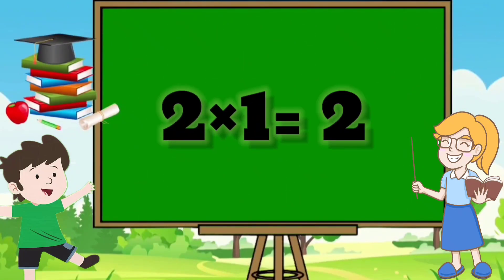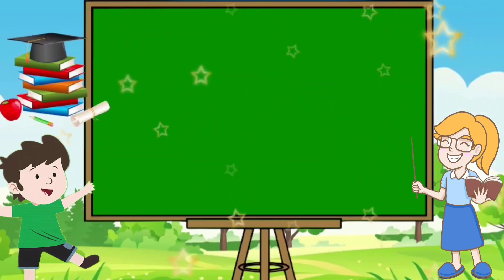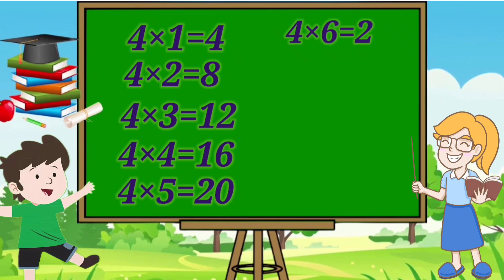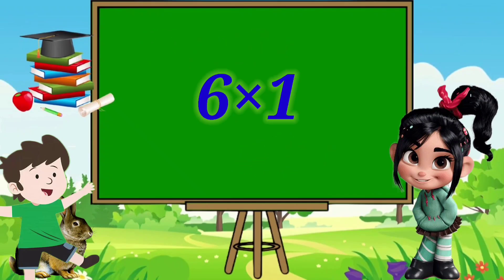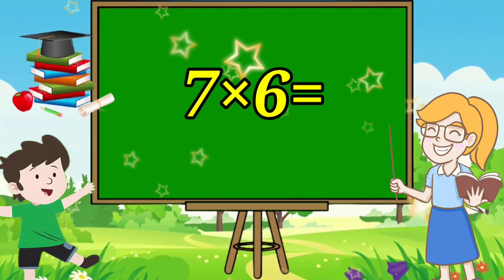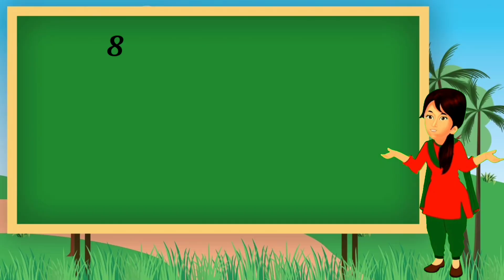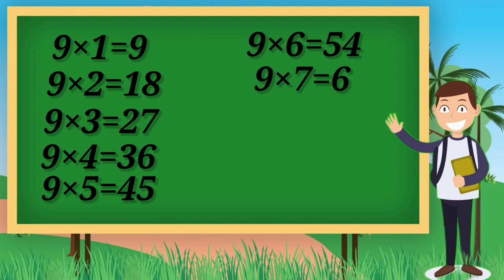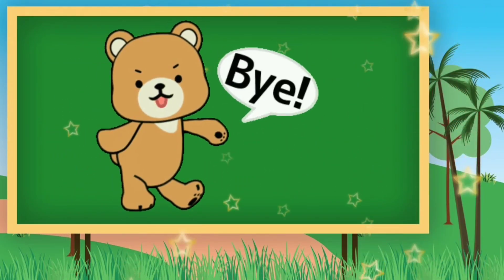Multiplicatins table 2-10,Tables 2-10, table of 2,table of 3,table of 4,table of 9,table of 10,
This channel is made for kids. In this channel your kids learn many topics easily.
This channel will play a very usefule role for parents who is busy and can not give time to their children.